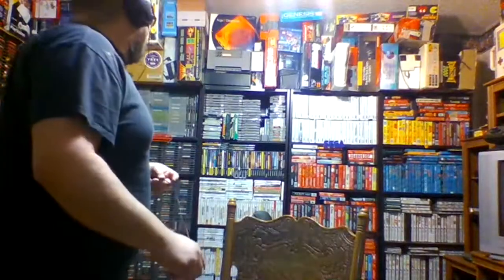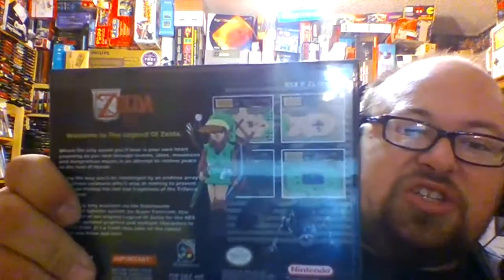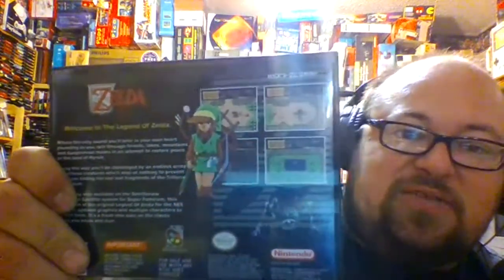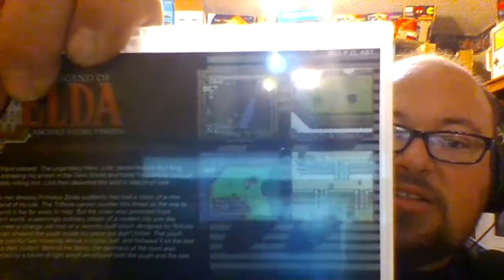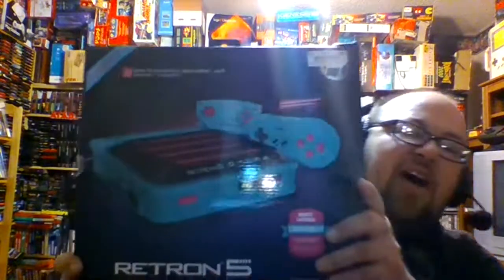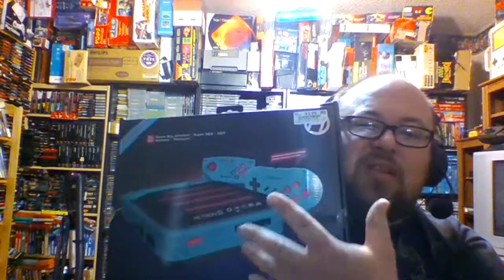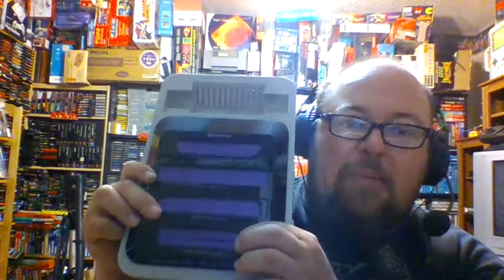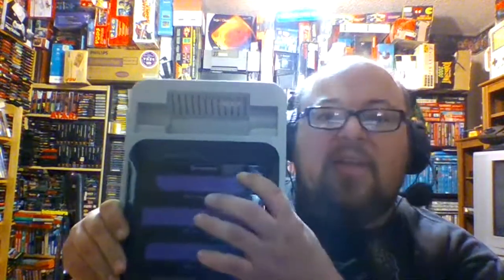live video games pick ups